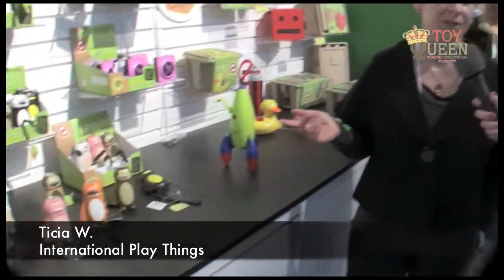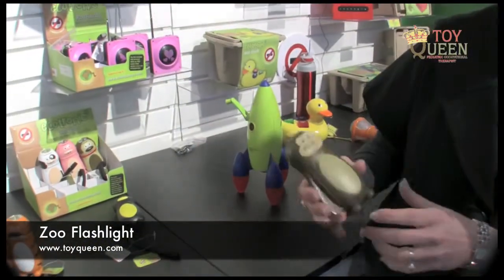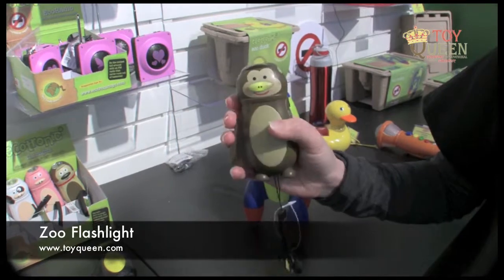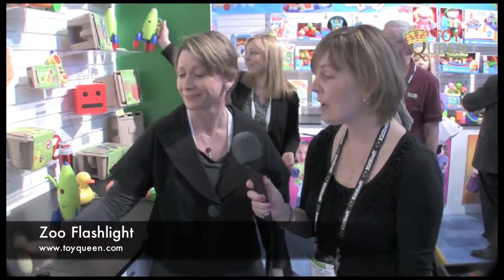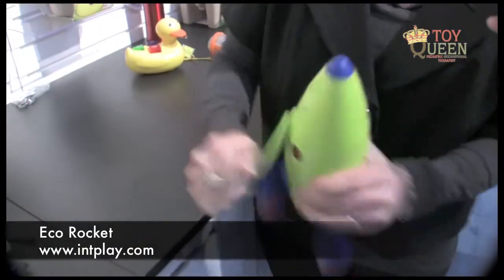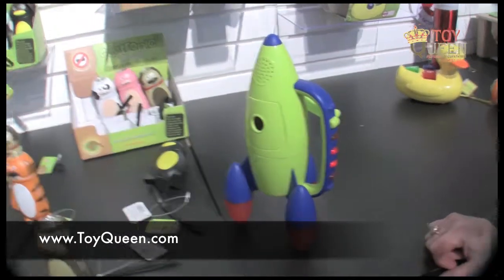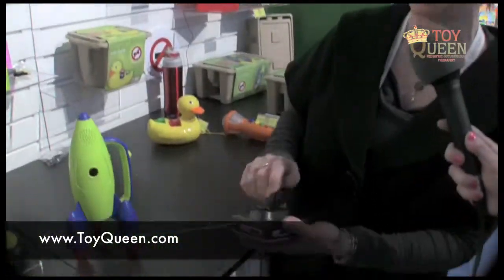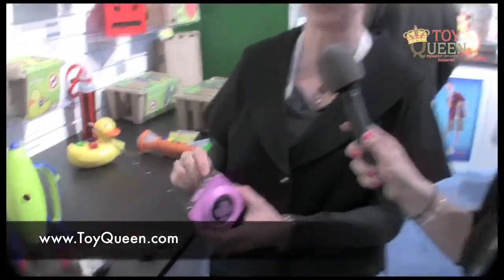Ecotronics speaks with ToyQueen- Toy Fair 2010 NY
A look at some of Ecotronics environmentally friendly toys for 2010.